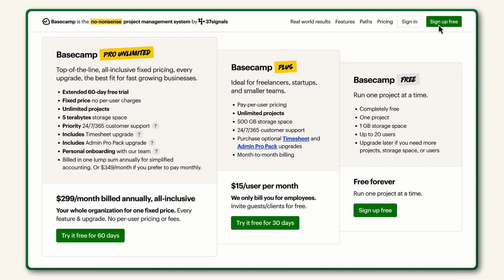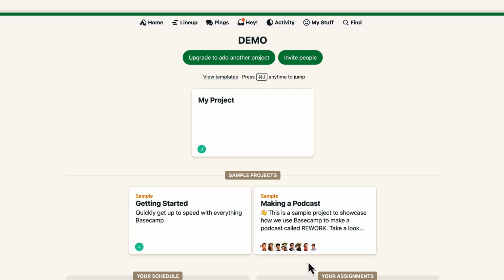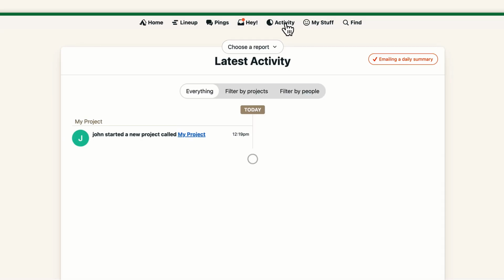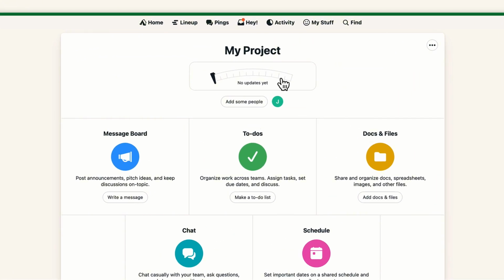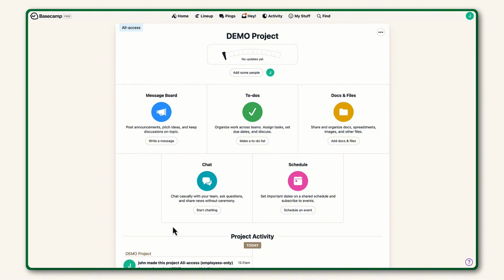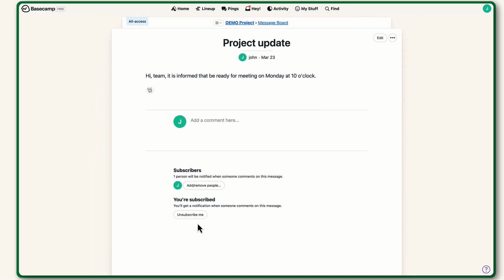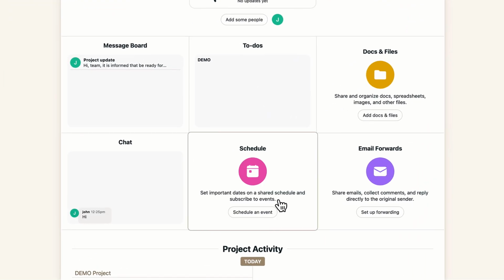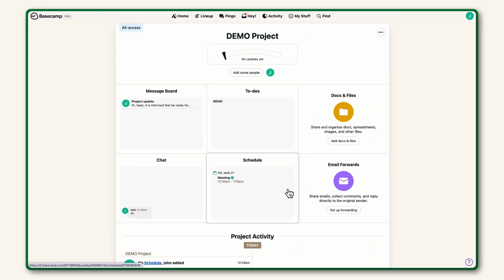Basecamp Desktop Tutorial: How To Use Basecamp on PC or Laptop 🟡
Master project management from your computer with this Basecamp Desktop Tutorial! 💻 Learn how to use Basecamp on your PC or laptop to organize tasks, collaborate with your team, and streamline your workflow efficiently.

Perfect for beginners and teams looking to stay productive!

CHAPTERS & TIMESTAMPS 📌
0:00 How to Create a Free Basecamp Account
1:02 How to Navigate the Basecamp Dashboard & Top Menu
2:28 How to Open & Manage a Project
3:50 How to Use the Message Board Tool
4:19 How to Create & Manage To-Do Lists
4:47 How to Upload Docs & Files
5:03 How to Add Events to the Schedule Calendar